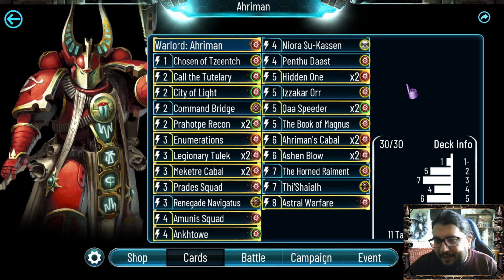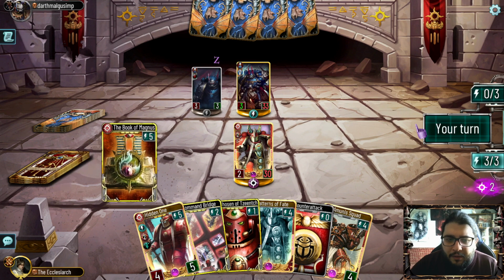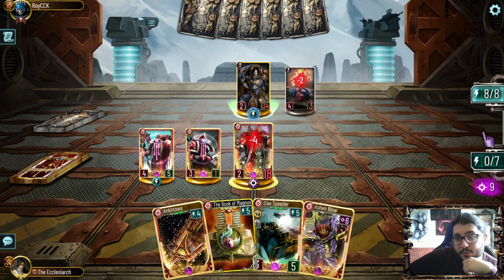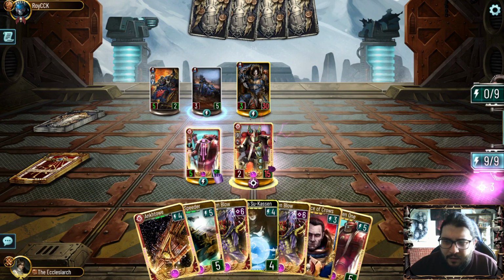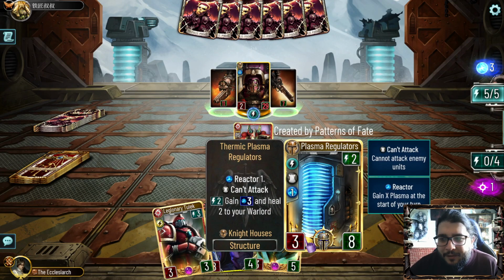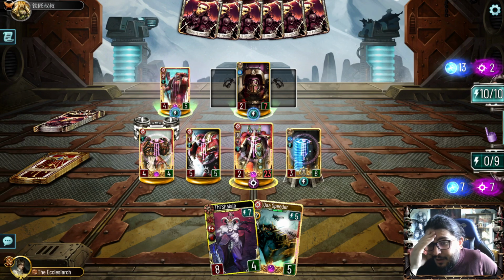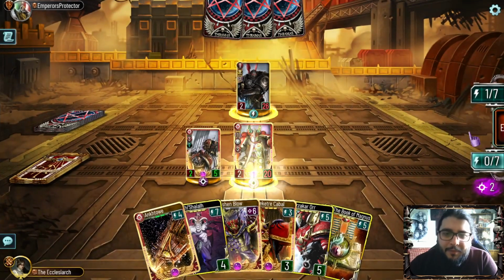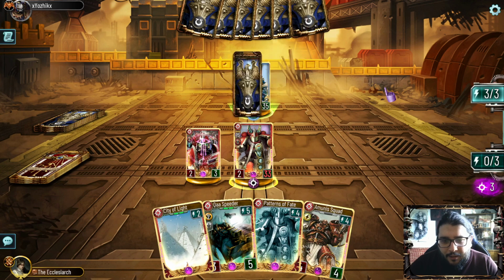Ahriman Control Deck || The Horus Heresy Legions